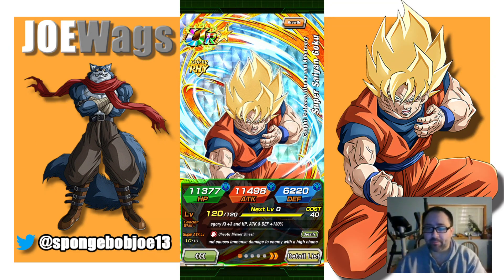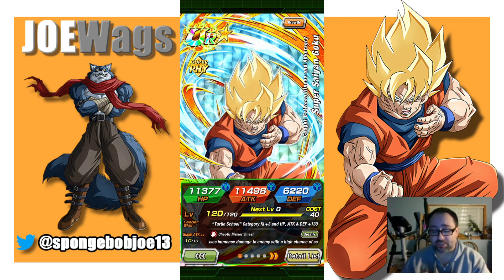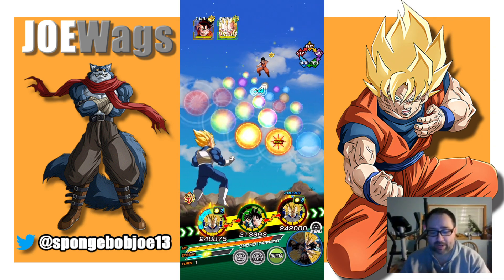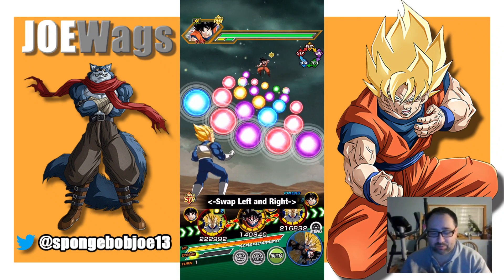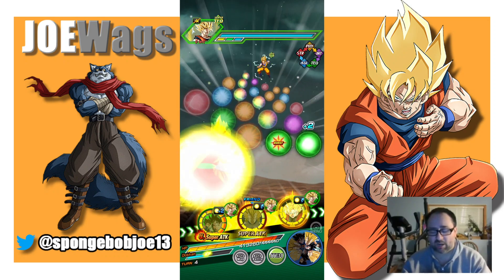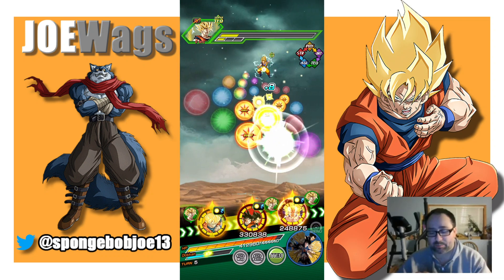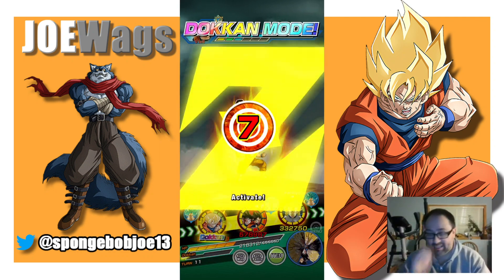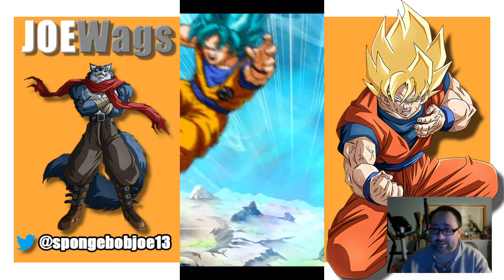PHY HEART VIRUS GOKU 55% SHOWCASE! IS HE THE BEST BANNER UNIT IN THE GAME?!!!